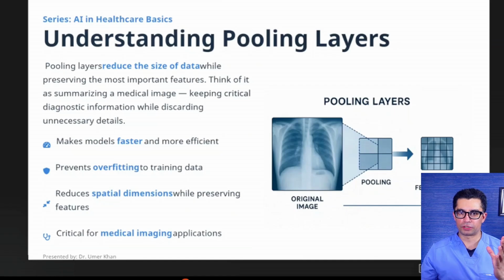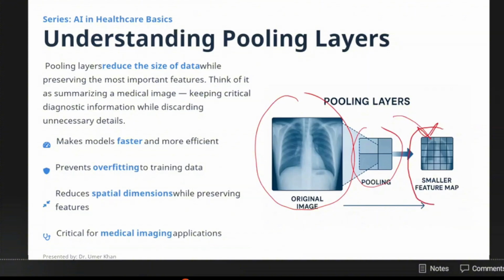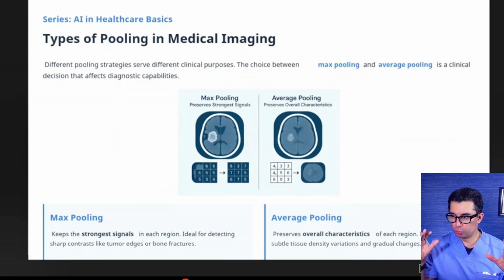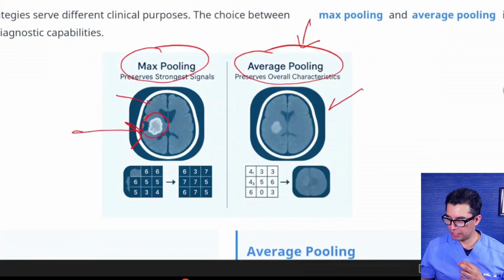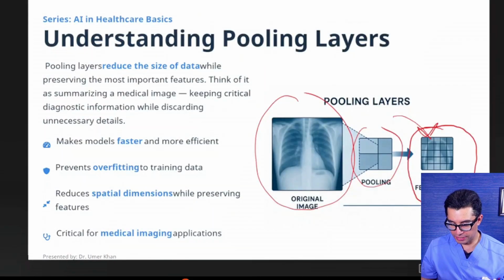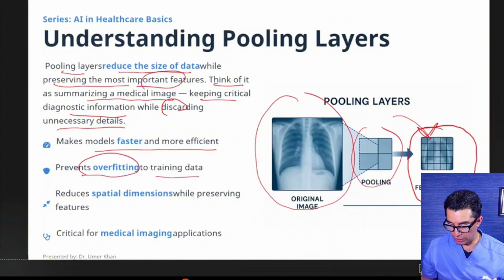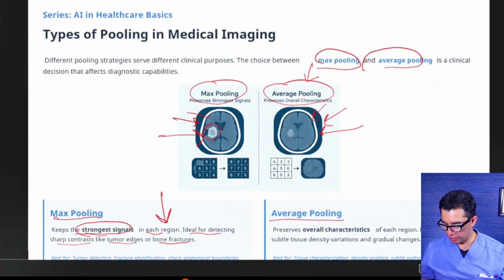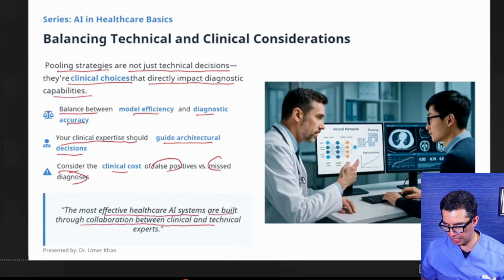Basics 3-3: Pooling Layers: The Secret Behind Smarter Medical Artificial Intelligence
If you’re serious about AI in healthcare, skip the free scattered route. Get the structured course for a one-time payment

Pooling layers might sound technical, but they’re one of the most important building blocks of AI in medical imaging. Whether it’s reading X-rays, CT scans, or MRIs, pooling helps AI focus on the most important details—like a tumor edge—while ignoring the noise. Think of it like summarizing a busy street scene: you don’t describe every brick, you highlight the essentials.

💡 In this session, you’ll learn:
✅ What pooling layers are and why they matter in Convolutional Neural Networks (CNNs).
✅ The difference between Max Pooling (sharp features, tumor edges, fractures) vs. Average Pooling (overall tissue density, subtle variations).
✅ How pooling helps prevent overfitting, making AI models more reliable on new patient data.
✅ Why pooling strategies aren’t just technical tweaks but clinical decisions that impact accuracy and outcomes.
✅ How YOU, as the clinician, can guide AI to prioritize what matters most for your patients.

⚕️ Why it matters for healthcare:
The way pooling is set up can decide whether your AI catches an early lung nodule or misses it entirely. This is why clinicians must remain the human in the loop—to balance efficiency with diagnostic accuracy.

👉 Join me in this video and become part of the next generation of healthcare leaders who don’t just use AI… they understand it.